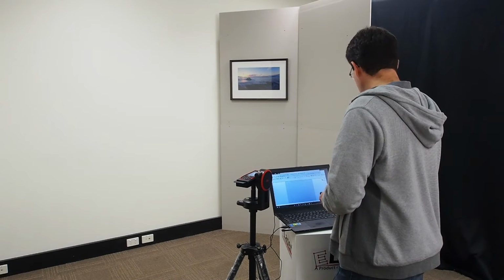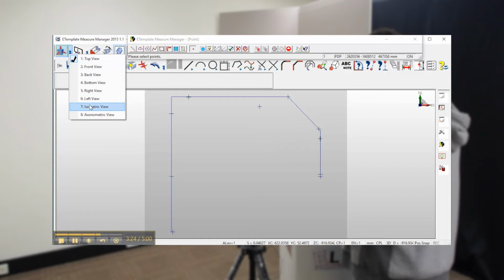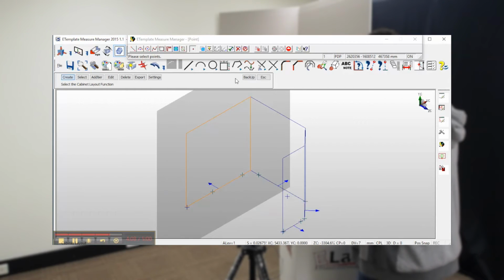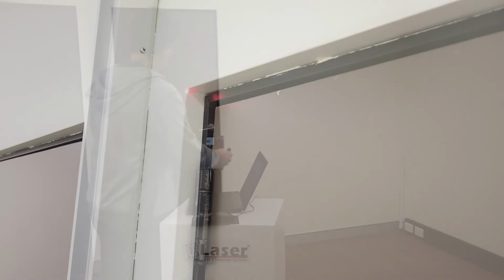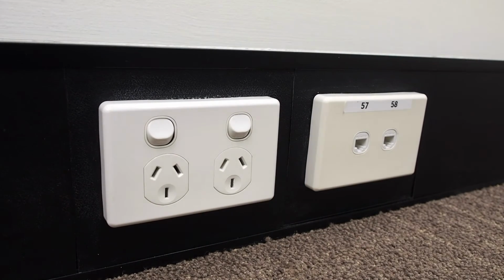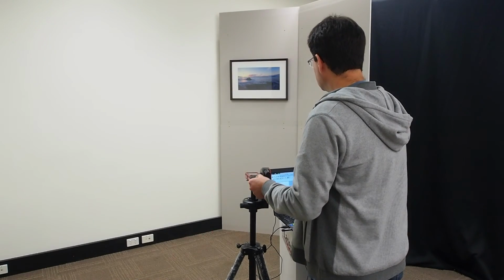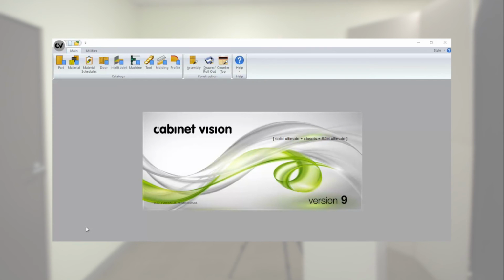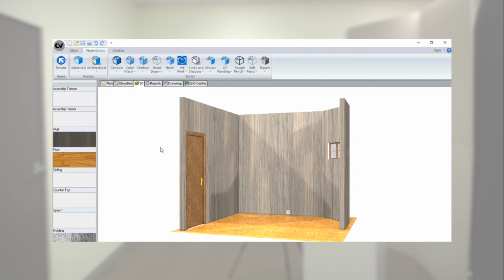ELaser Demonstration - Room Layout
Steve from Planit takes you through completing a room layout measuring using ELaser. He then imports it into Cabinet Vision ready for detailing. ELaser takes measuring to the next step, ensuring greater accuracy everytime.